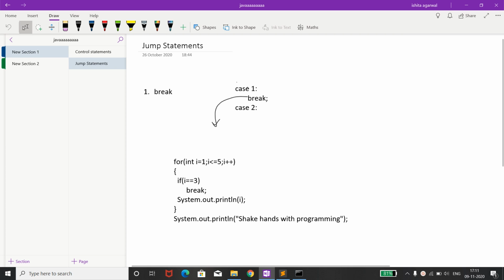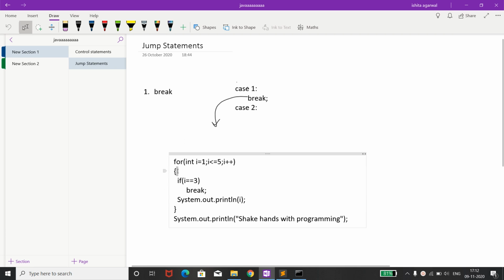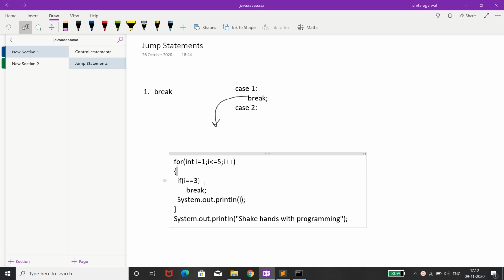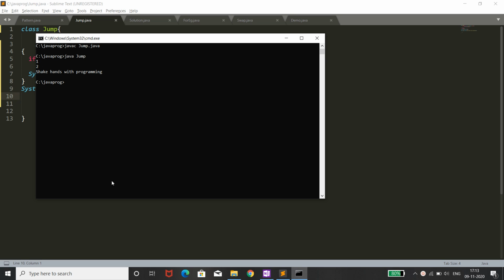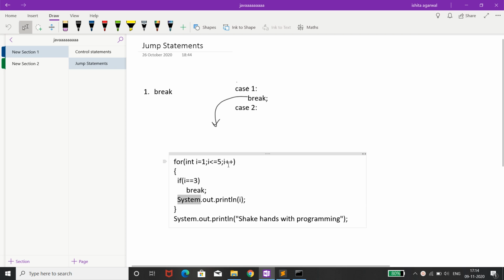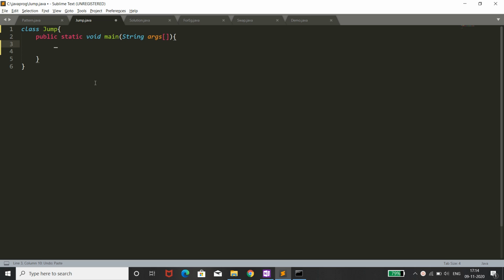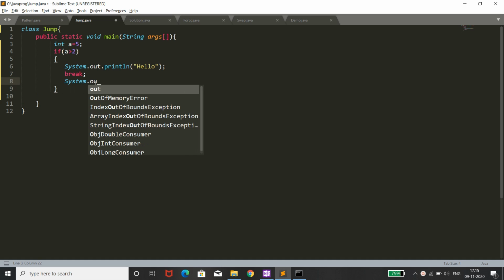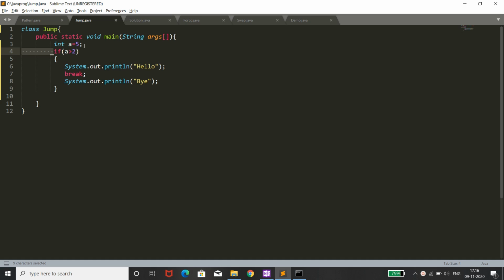Jump statement in Java - break keyword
'break'  is a keyword which is used to terminate a switch or a loop.
Can be used in - (switch, for loop, while loop, do...while loop, for each loop)